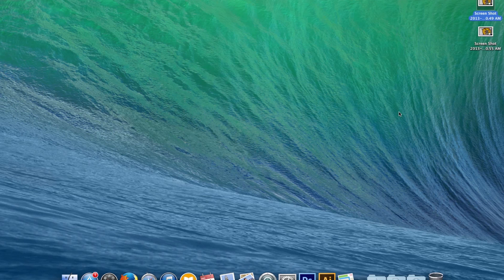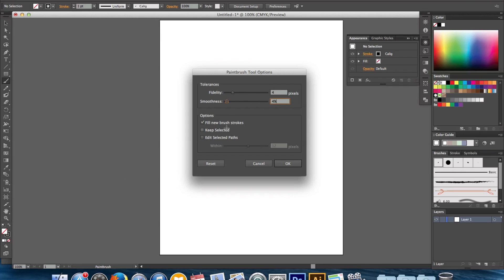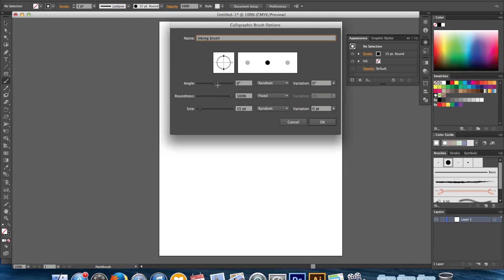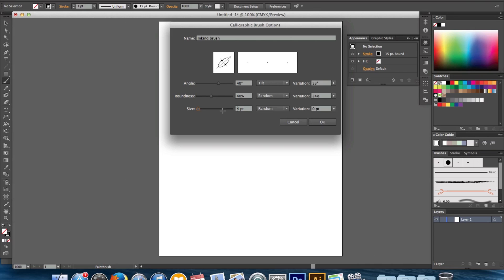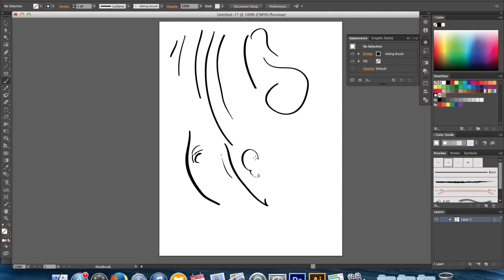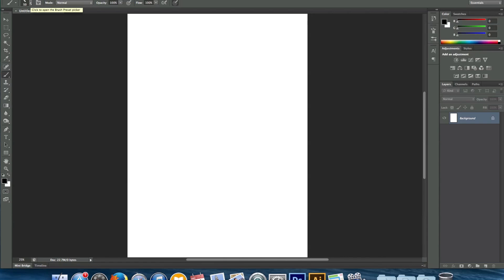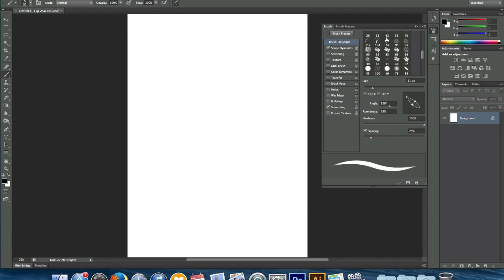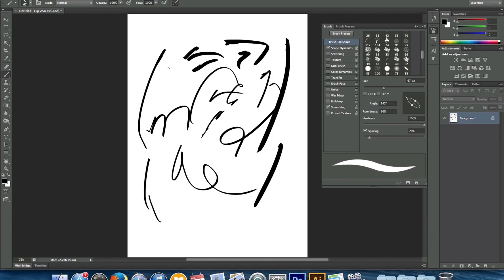Photoshop & Illustrator CS6 Digital Inking Tutorial // Brush Tutorial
I show you how to create the brushes in both Photoshop and Illustrator that will give you a cool looking inking style.